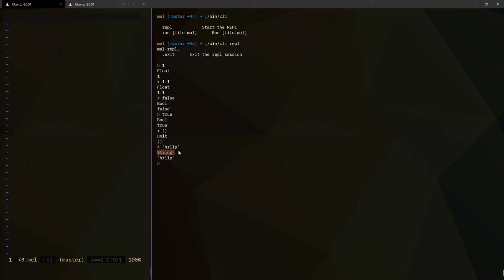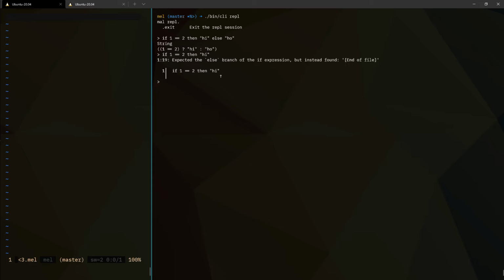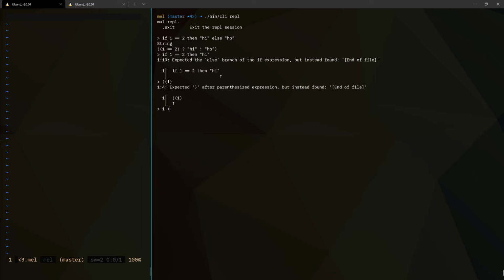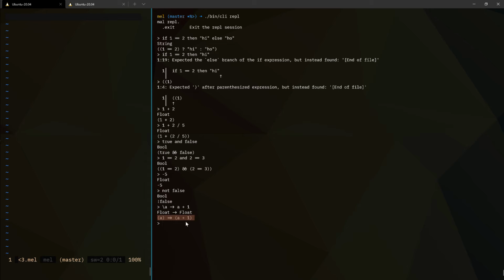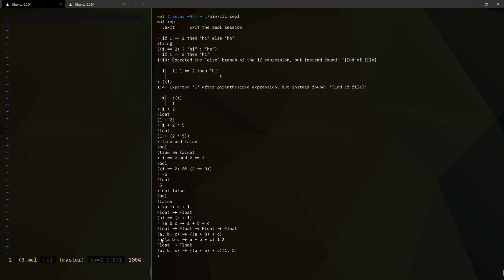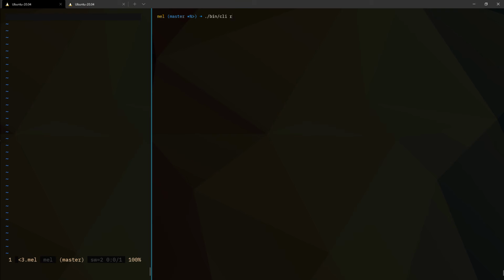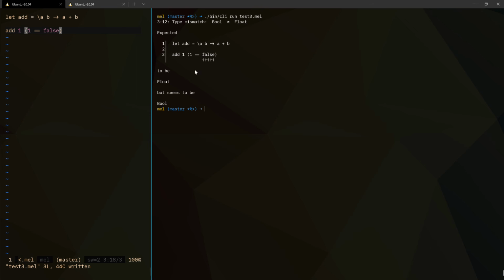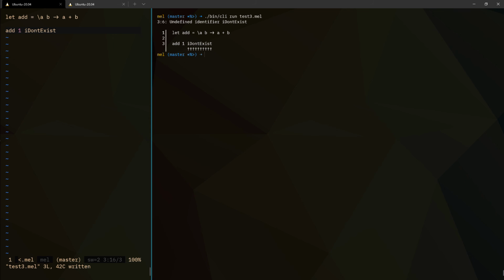ML compiler prototype devlog 1 (June 2021)